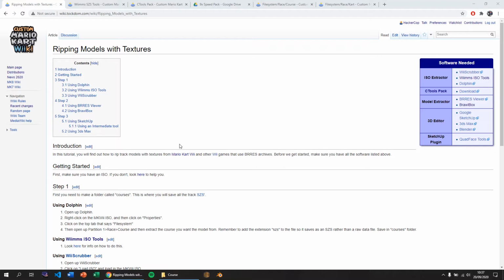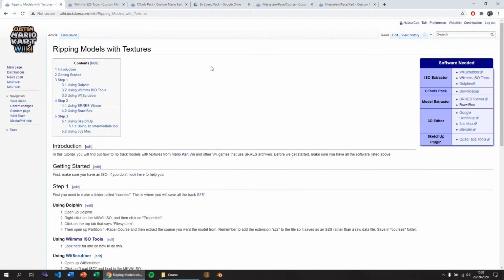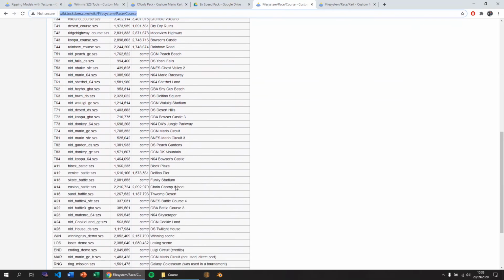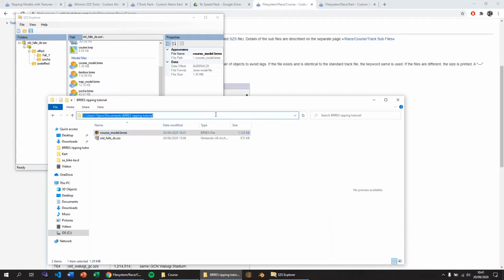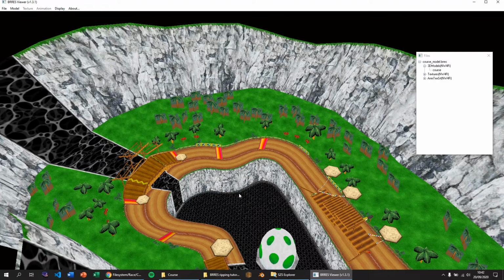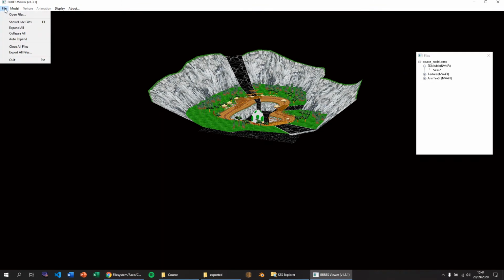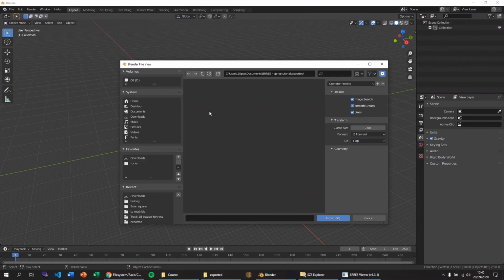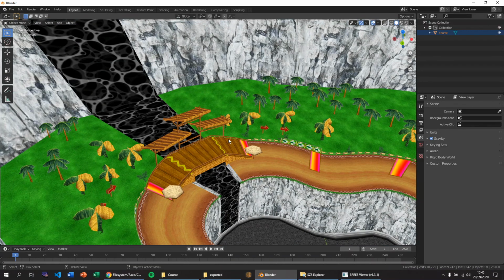How to rip tracks and characters from Mario Kart Wii using BRRES Viewer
IMPORTANT UPDATE: at 2:28 in the video I strongly recommend using ANoob's Brres Material Tool instead of BRRES viewer to convert the BRRES files as it is much faster and less glitchy.

To use open command prompt in the directory of your BRRES file and copy and paste the command      abmatt convert your_brres_file.brres to your_output_file.obj      replacing the phrases your_brres_file with the file name of your BRRES file and your_output_file with your desired obj filename.

Once you have done this you do not need to watch the rest of the video.